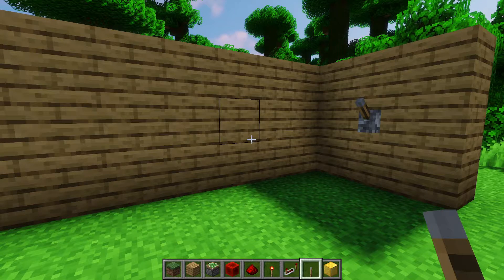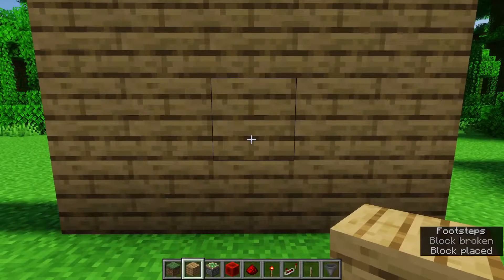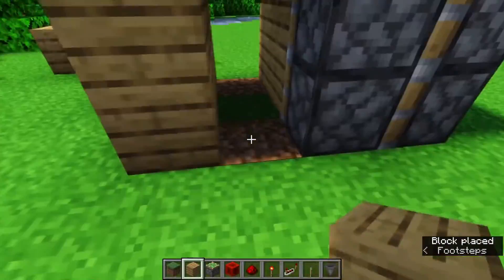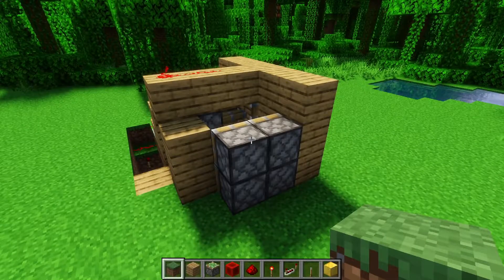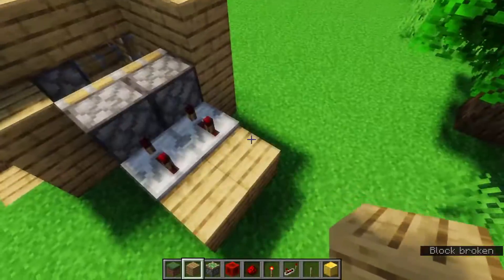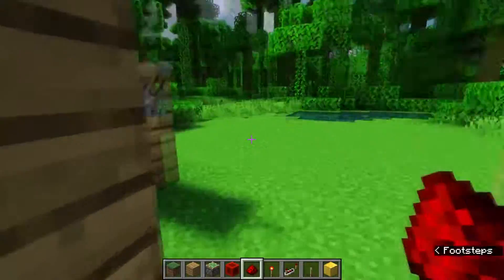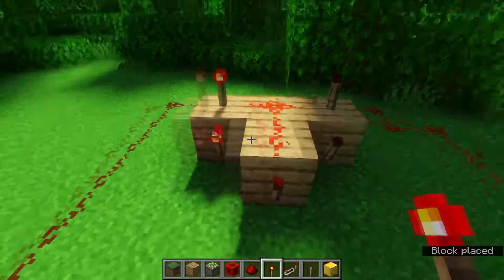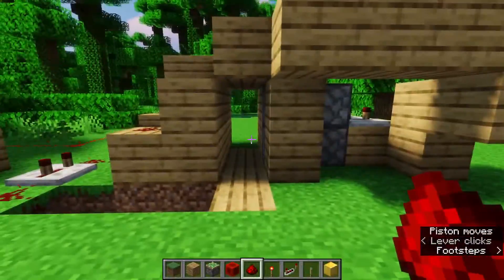How to Make a Hidden 1x2 Piston Door In Java Edition | Minecraft Redstone Engineering Tutorial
How to build a completely secret hidden 1x2. This is my favorite redstone door that is relatively simple and easy to make, while also looking nice and being pretty practical. It is also openable / closable from both sides of the door.

This design specifically only works in Java edition, but can be modified to work in Bedrock Edition by changing how the side 4 pistons are powered, which can be done with whatever works that causes all of them to be extended and contracted at the same time with the same delays

0:00 Intro
0:34 Tutorial
6:19 Outro